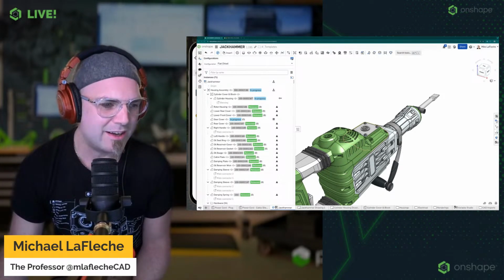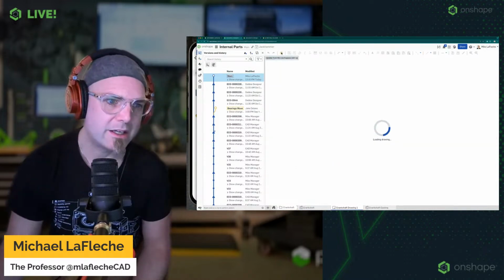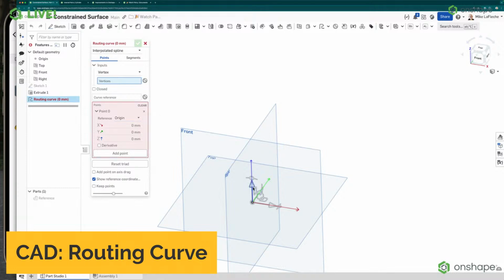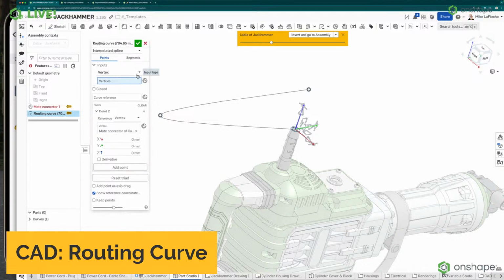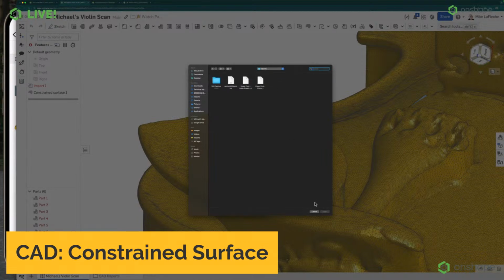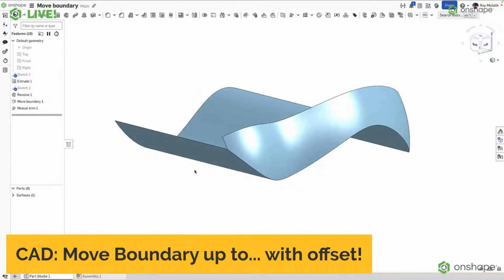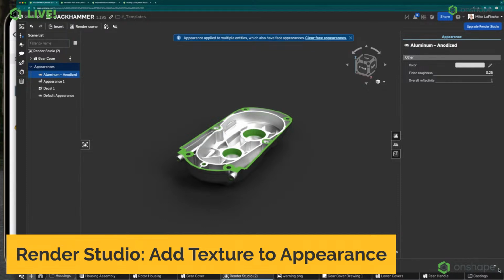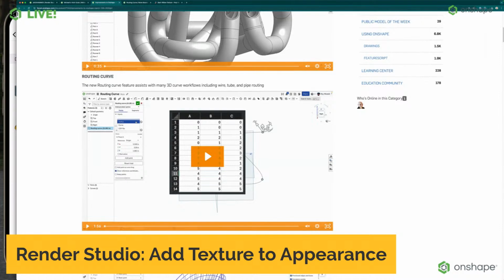Onshape What's New Watch Party 1.195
Join Mike LaFleche, the Professor, for first rections to the latest Onshape update with live demos and community questions taken.  12:00pm noon Boston US Eastern time.